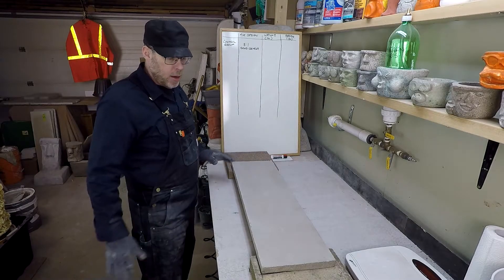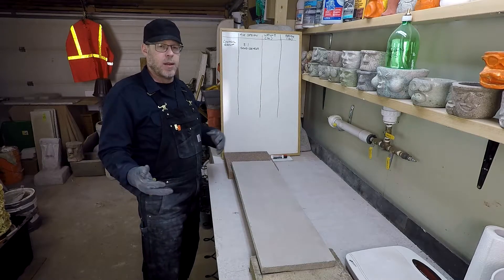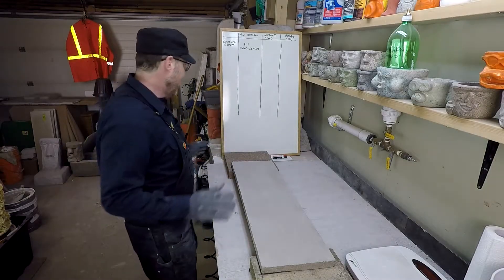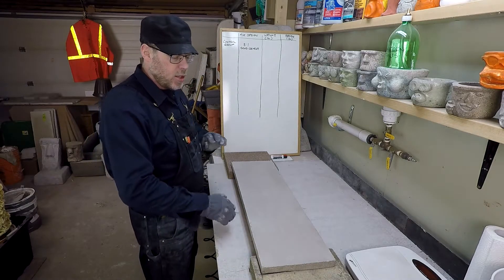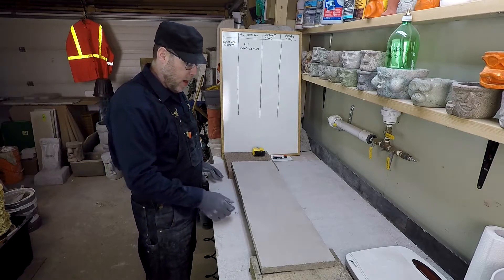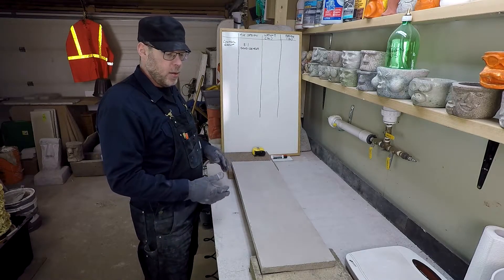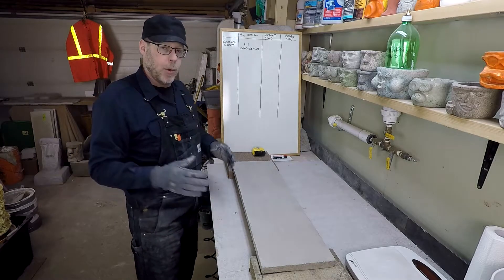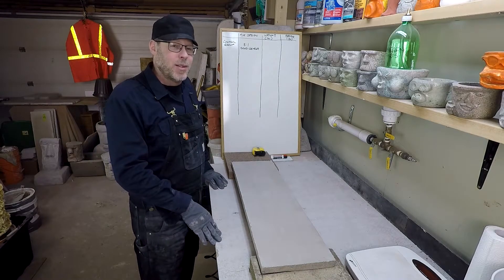Concrete Strength Testing - Control Block 3:1 Mix Ratio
Lightweight Concrete Showdown - The time has finally arrived to break stuff!  Now that all of our full strength and lightweight concrete test blocks have finished curing, we can finally test them for a strength to weight ratio.  We have made test panels of different lightweight concrete aggregates and mix designs to find out just how much weight they can withstand before breaking.

In order to compare lightweight concrete mixes based on strength performance, we need to first establish a control strength to weight ratio for regular (full weight) concrete / mortar.  Full strength concrete will be stronger than every lightweight concrete mix design but how close we can get the strength to weight ratio is very useful information.

Watch as weight gets added to this full strength 3:1 mortar mix control block and see just how much it is before it breaks.  The results of this first strength to weight ratio demonstration will be used for comparison for all of the varying lightweight concrete test panels.   Do any of them hold up to the results of the full strength block?